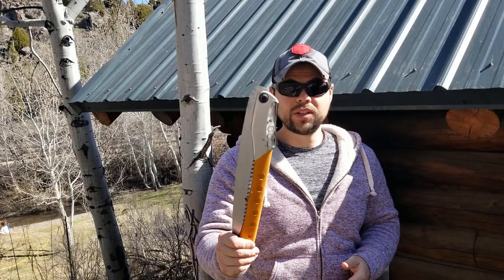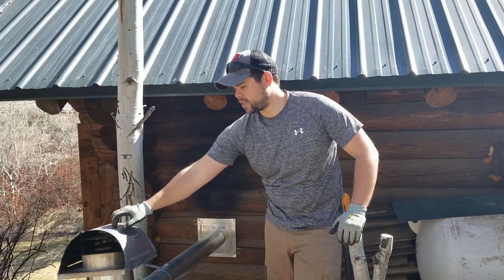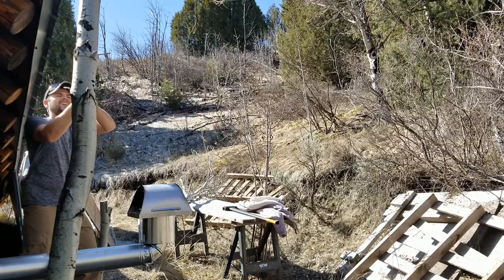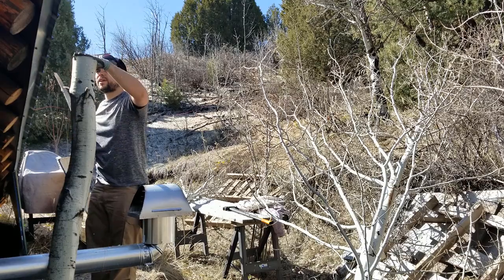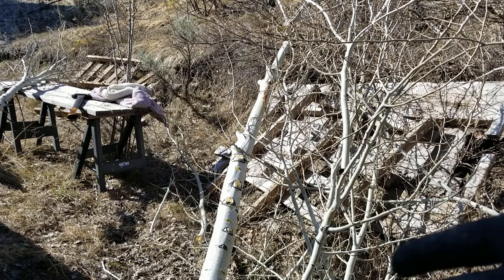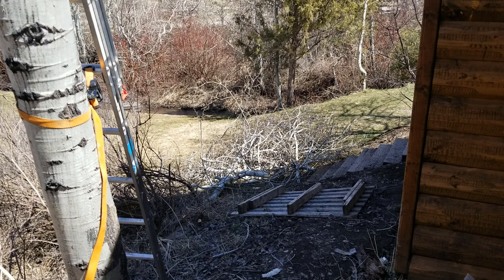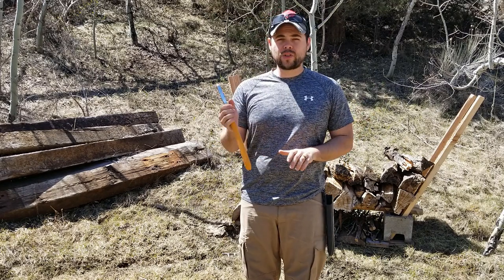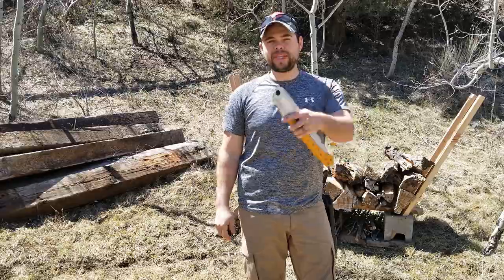Silky Saw Review The Best Go To Hand Saw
I have been using my Silky Saw for a couple of years now and I have been amazed by it. It is very lightweight, sharp, strong, and cuts through pretty much everything. I take it with me every time I go camping or backpacking. I use it around the property constantly. I hope you find my review helpful.

Silky Saw
Silky Saw Scabbard